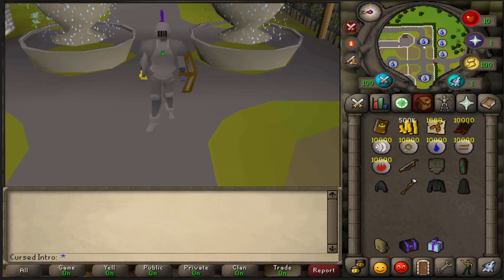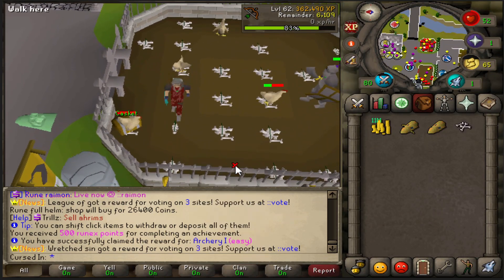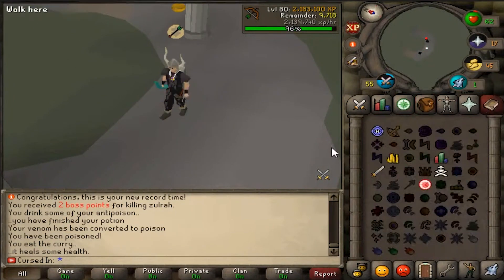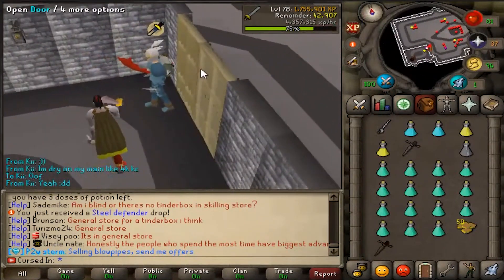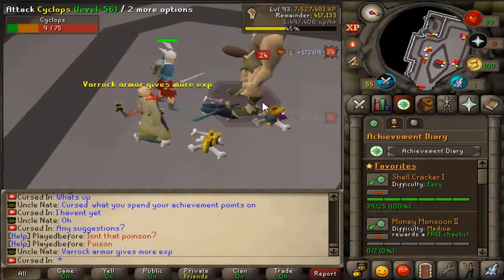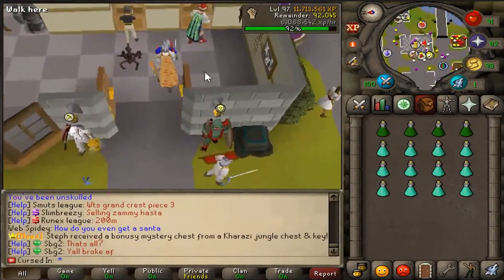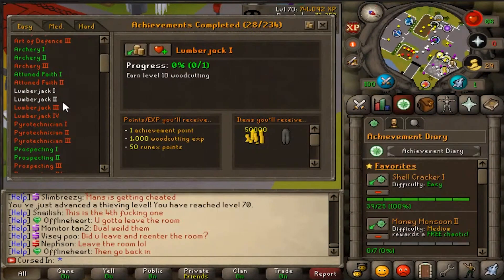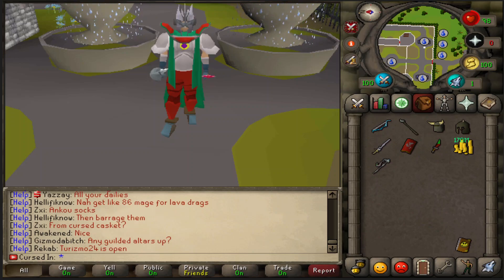MY LEAGUE MELEE SETUP IS ABSOLUTELY INSANE?!? OP AF! RuneX Leagues Episode #1 + $75 Giveaway!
Hello Folks! Welcome to episode 1 of the RuneX League series! The RX Leagues will be around til the 25th and it's a great time to start playing so folks come hang with me! It's some of the most fun I've ever had on a private server so I hope you all enjoy the journey :)

GOOD LUCK!

Roat Pkz Gamble SpawnPK SPK RuneX RuneWild Alora FP Roat Pkz Gamble SpawnPK Gamble Gamble Roat Pkz Khalil RS Cursed Out Cursed Out RS Cursed Out RSPS Cursed Out SpawnPK FPK Merk Roat Pkz Customs Roat Pkz Giveaway,SpawnPK Giveaway,Zaros,Vitality,Zenyte,Ikov Gambling Zenyte Gambling Vitality Gambling Roat Pkz Risk fight Roat Pkz High Risk Roat Pkz Flower poker Roat Pkz FP Roat Pkz staking Wet Wizard Didyscape Metal Raimon SohanRS chopper rsps Walkchaos Notyouraveragenoob